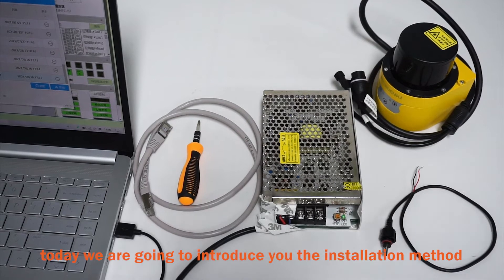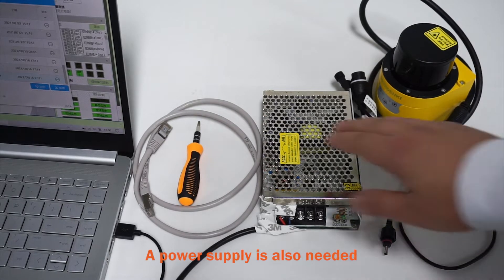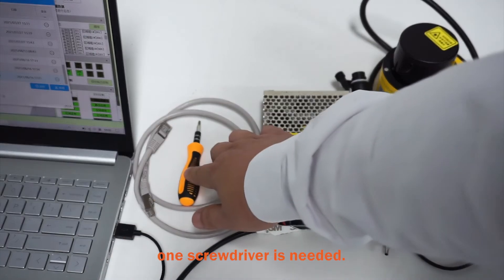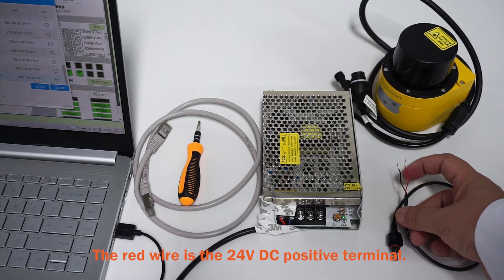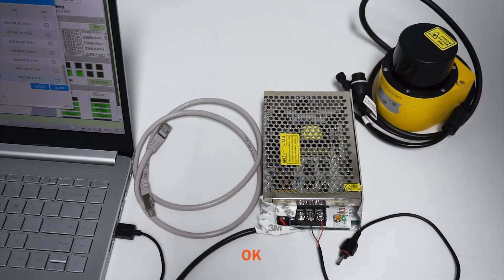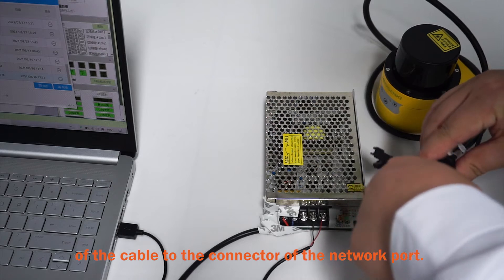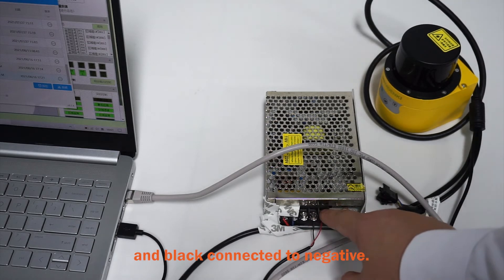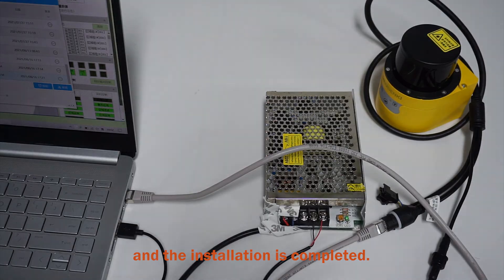The installation method of LiDAR Scanner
The installation method and commissiong method of LiDAR Scanner